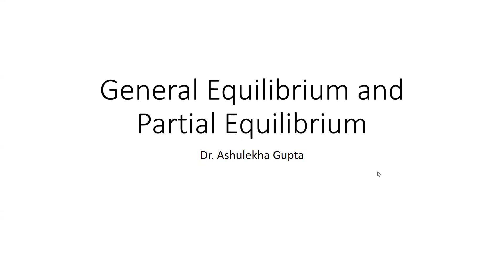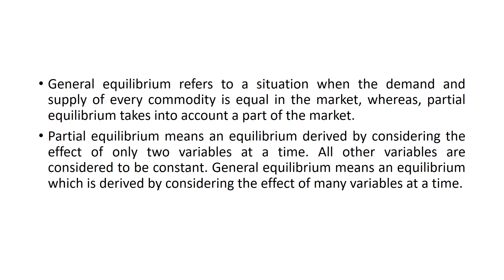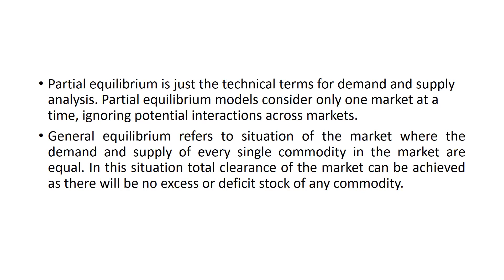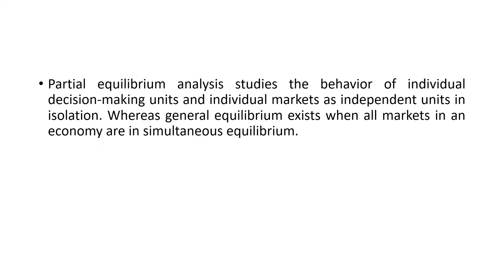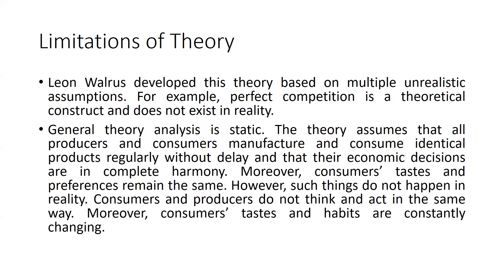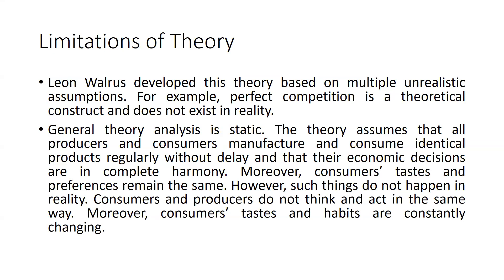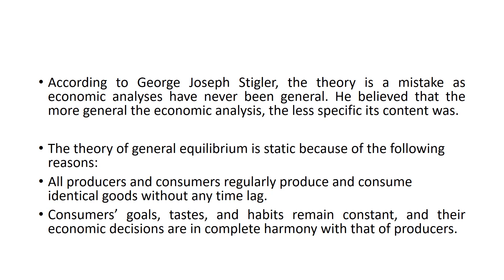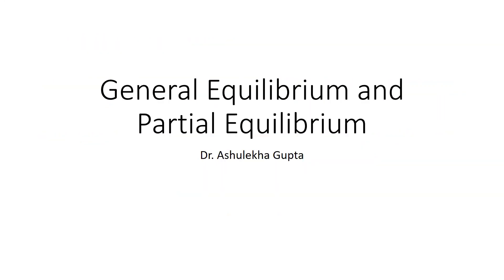General Equilibrium and Partial Equilibrium (static) (dynamic) (time lag) (micro) (macro) (economics